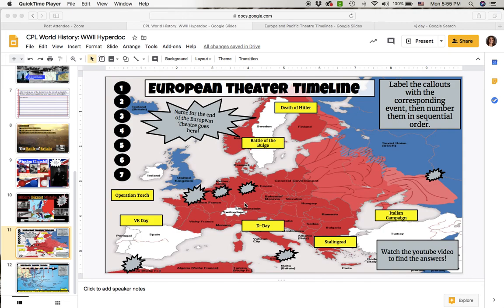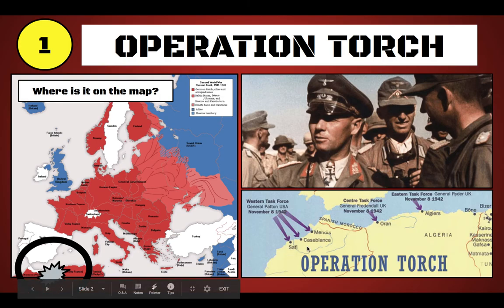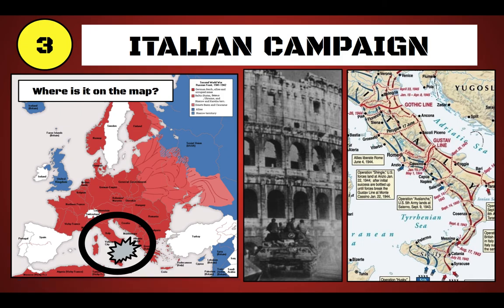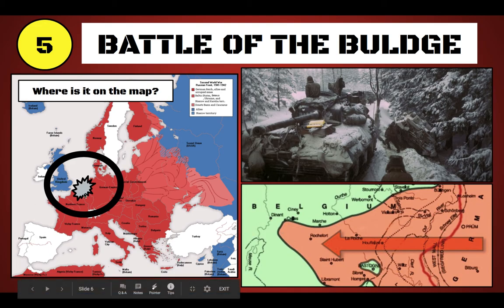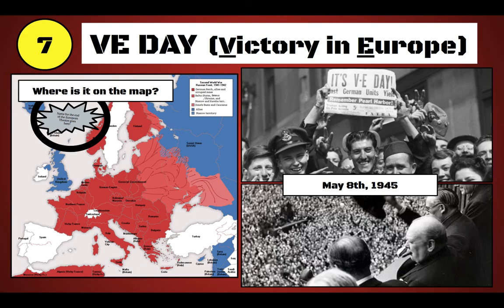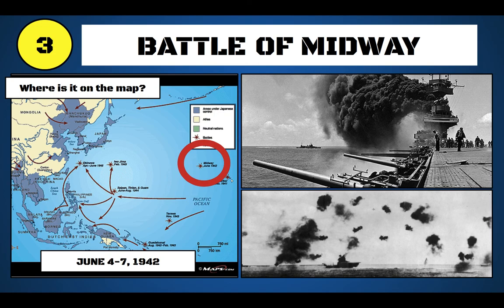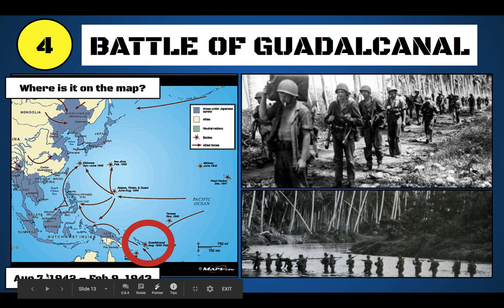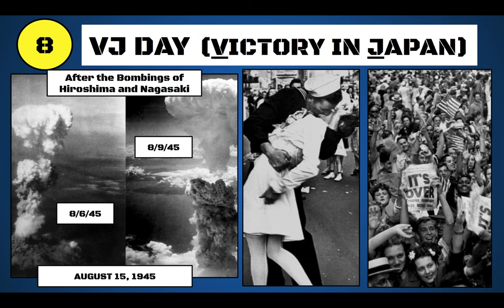WWII Europe and Pacific Theatre Timelines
This video briefly goes over the instructions and then goes through the information needed to complete the timelines.